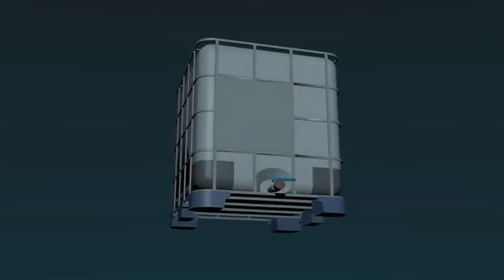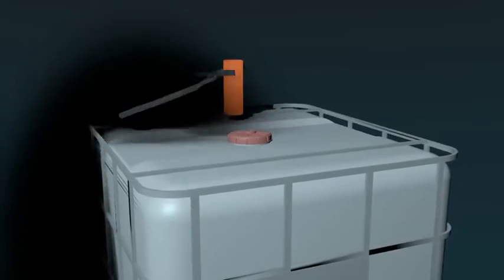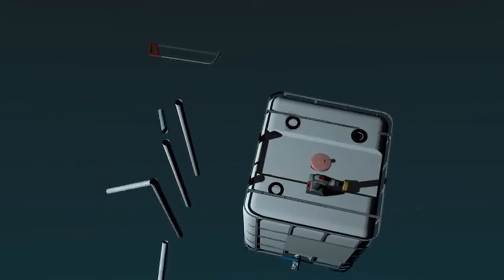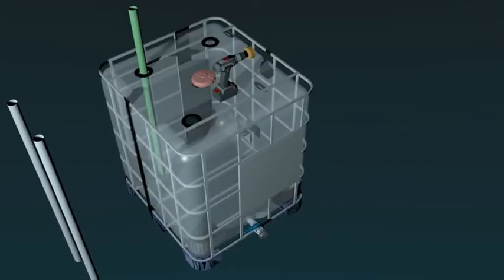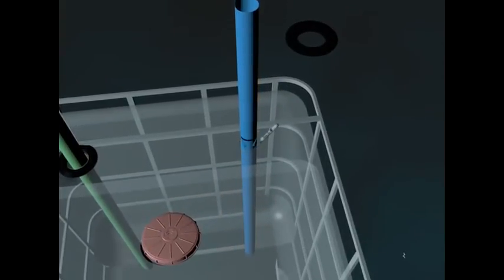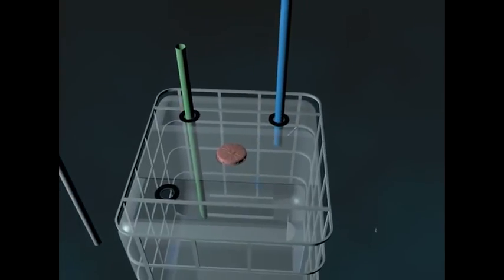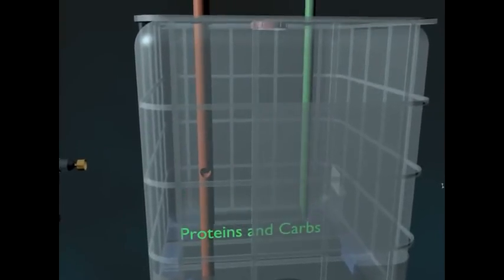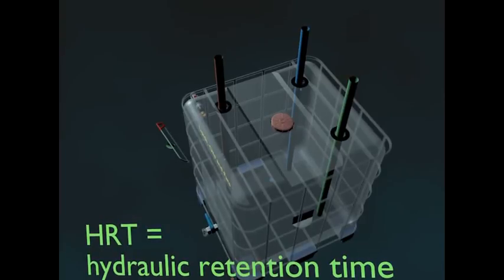Constructing a Solar CITIES Biogas system from IBC tanks Concatenation